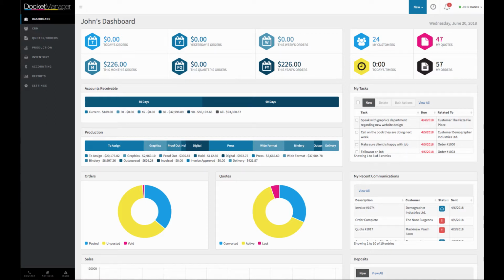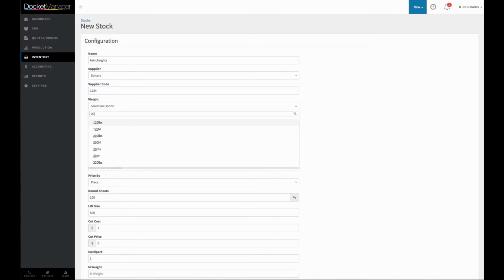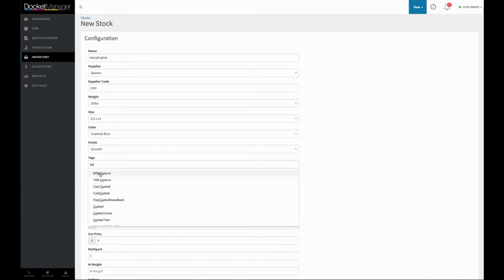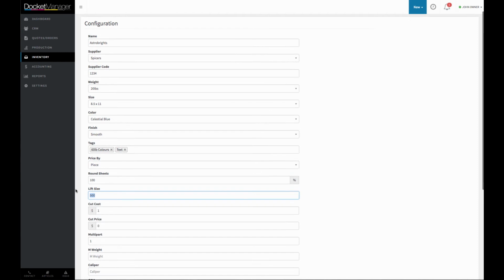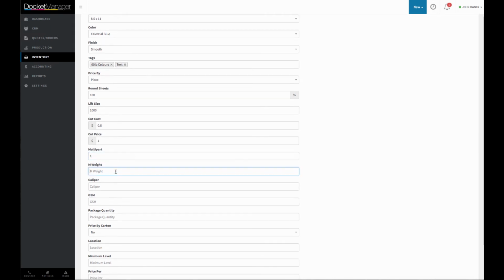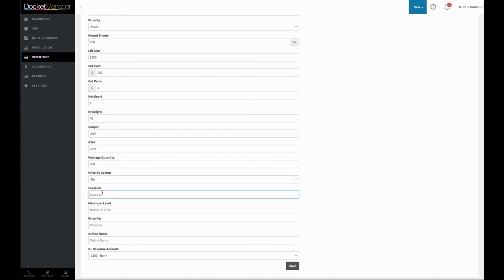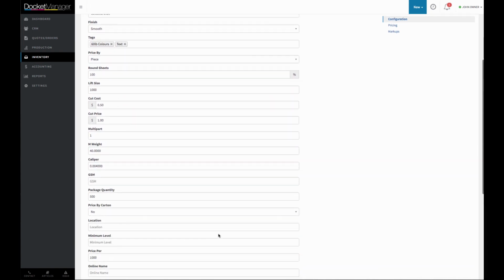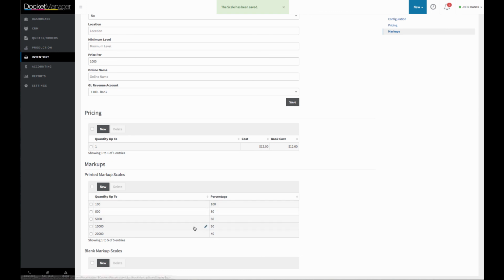MIS - How to add a Stock